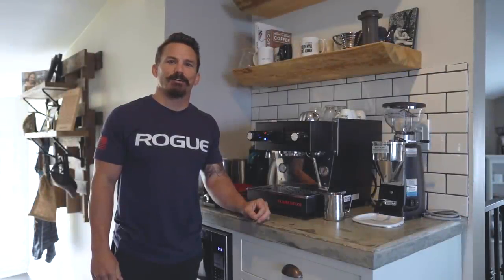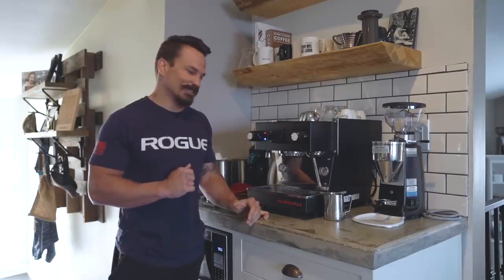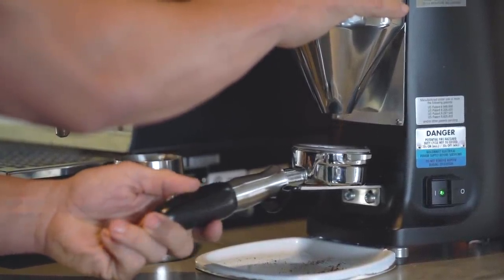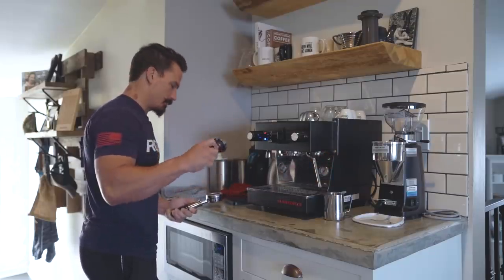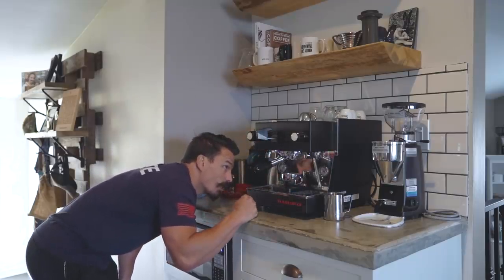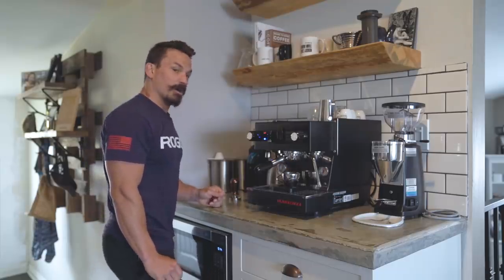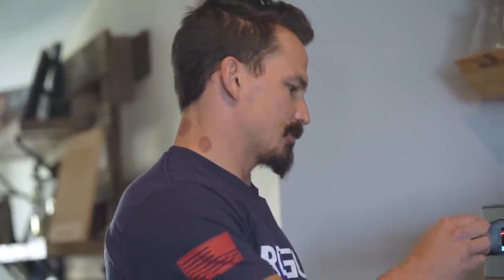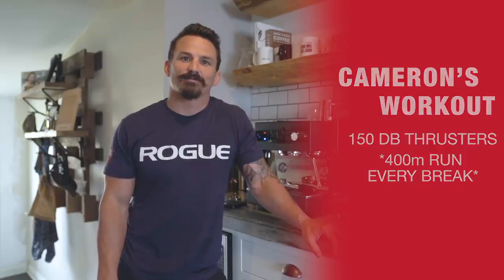New Espresso Machine + Giveaway Winner | Bridging the Gap Ep.013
Stick around for the end of the video to find out who won the $100 Rogue Fitness giveaway.

A more affordable espresso machine
A more affordable espresso tamper
An awesome coffee scale with timer

Bridging the Gap dropping weekly! I'll be dropping quick tips and tricks that I use to further my life and training. The goal of this series is to give you easy steps to implement in your own life. Let me know what you want to see down in the comments!

Don't forget to paytheman

Filmed and Edited by Nick Loera

  //My Great Undoing - Of Men and Wolves